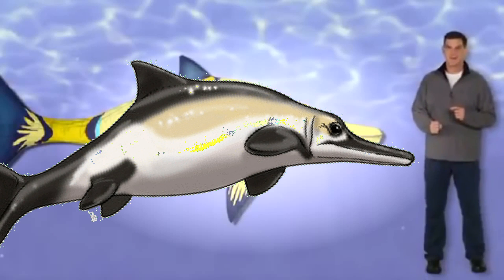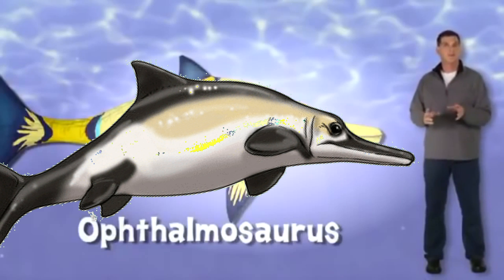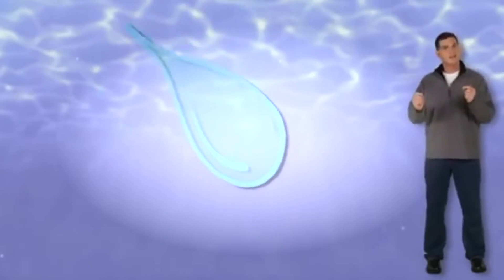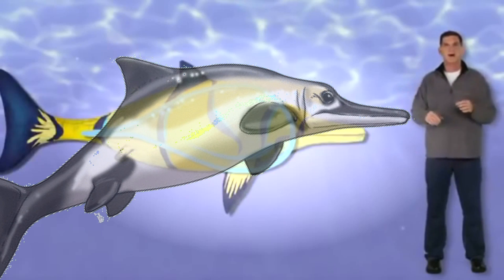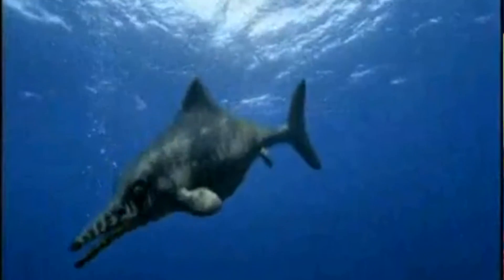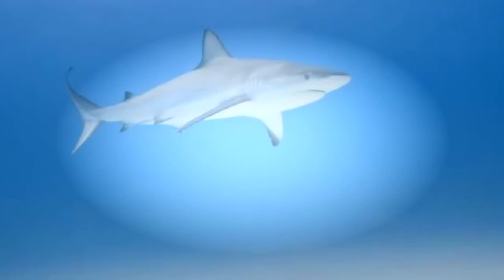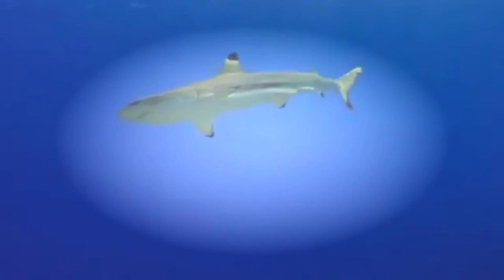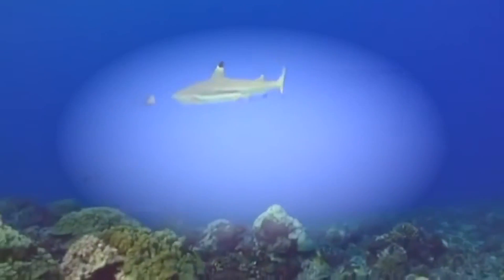Dinosaur Discoveries Ophthalmosaurus